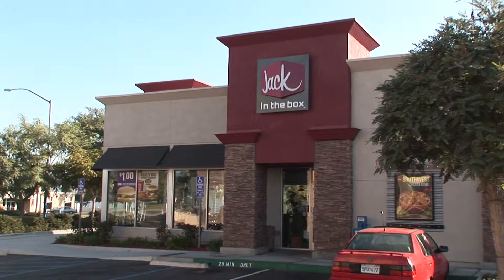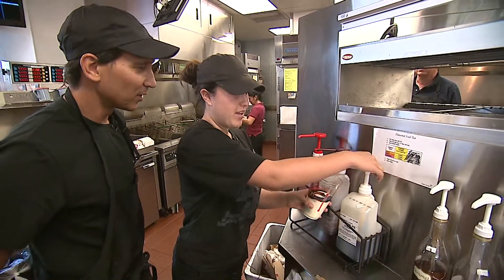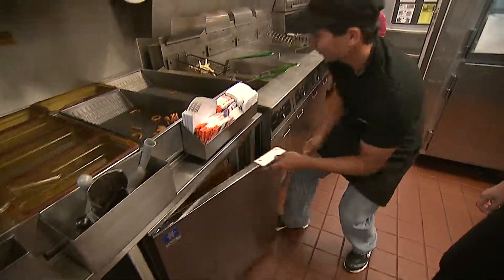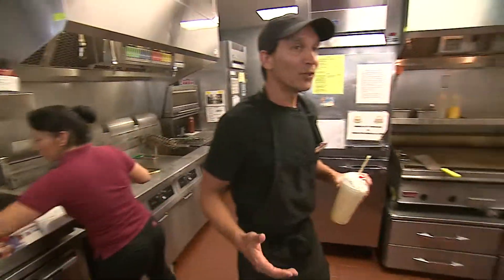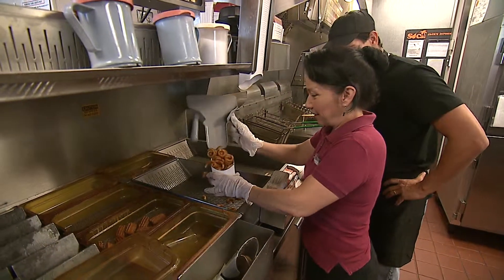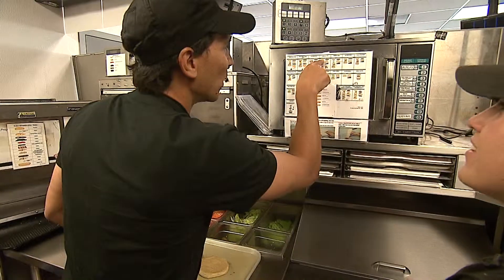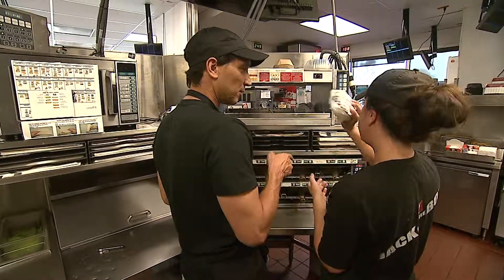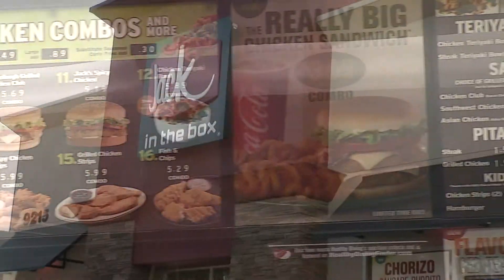JIB.mov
Wonderland host Noah Tafolla helps out at Jack in the Box